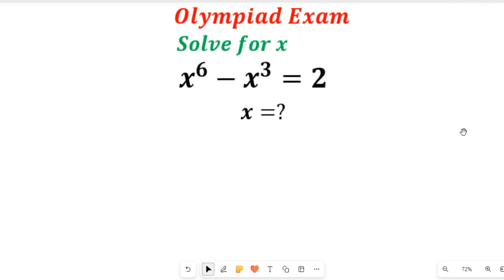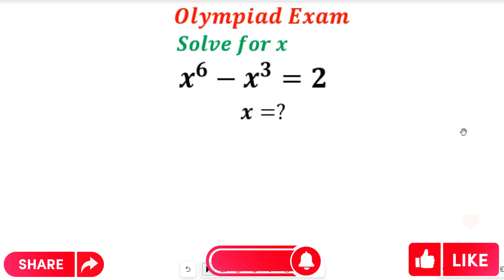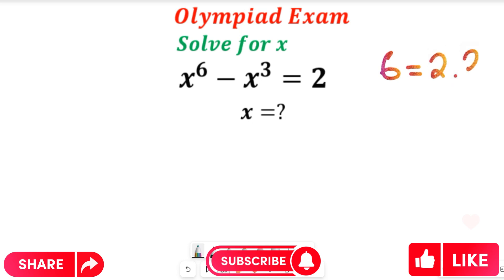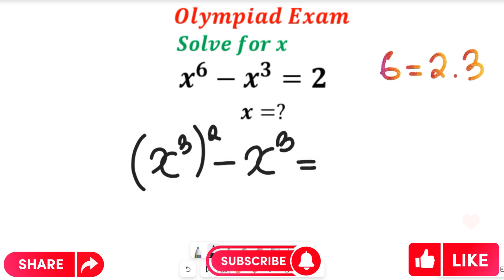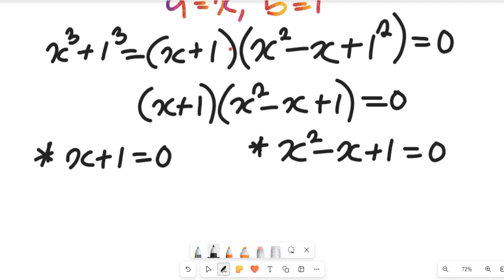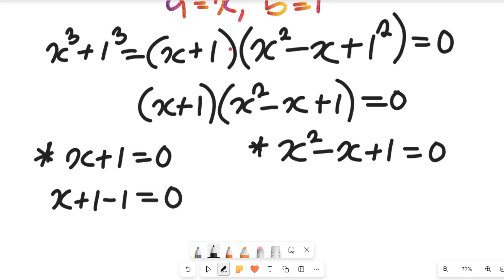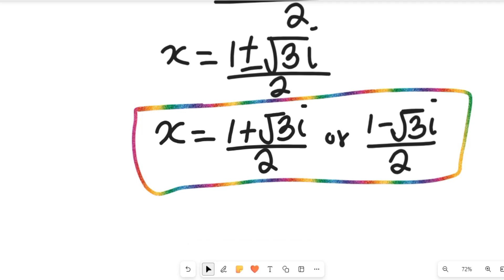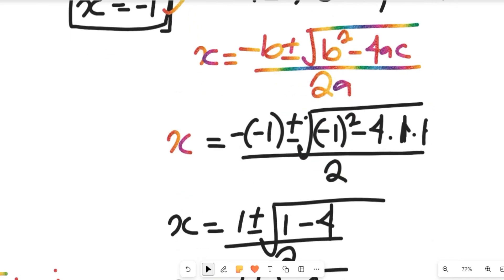Math Olympiad | How to Solve This Exponential Equation | x^6 - x^3 = 2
A Nice Olympiad Exponential Problem | 8^x + 2^x = 130.@freemathsvideos  FRENCH and SPANISH Subtitled
Challenge your mathematical mind with this captivating exponential equation from the Math Olympiad! In this video, we'll delve into the solution process, employing strategic techniques to conquer this complex equation. Whether you're a seasoned competitor, an aspiring Olympian, or simply enjoy tackling challenging math problems, this video is for you!

ABOUT THIS CHANNEL:
On this Channel we will present:
1. Mathematics topics for Olympiad Maths Competition, GCSE, SAT students
2. Mathematics topics for senior secondary school
3. Mathematics topics for university students
4. Solve Mathematics past questions etc.